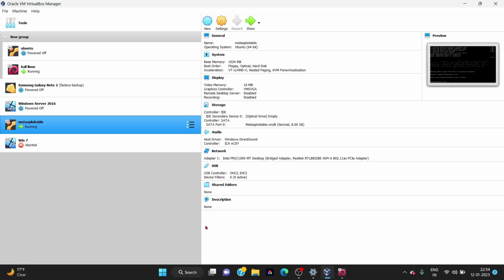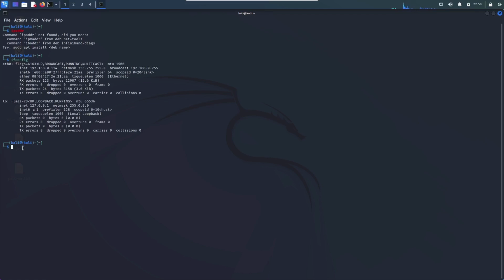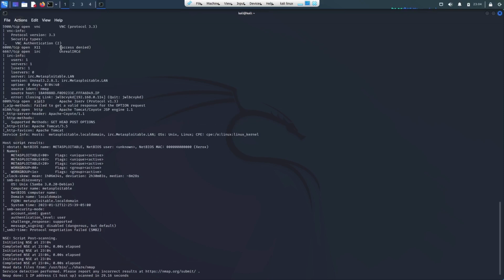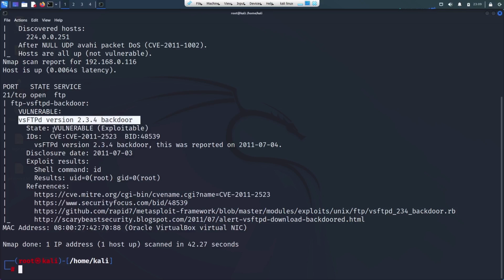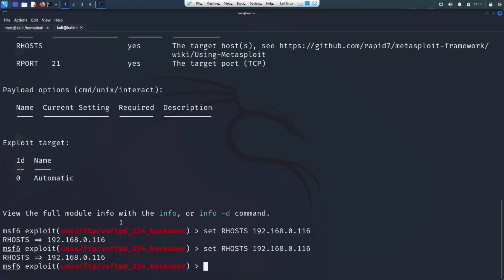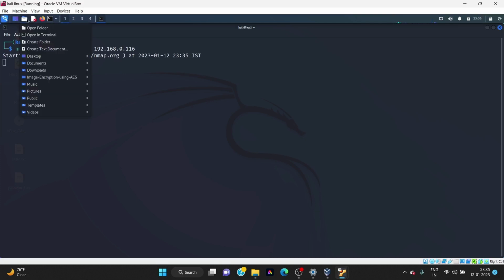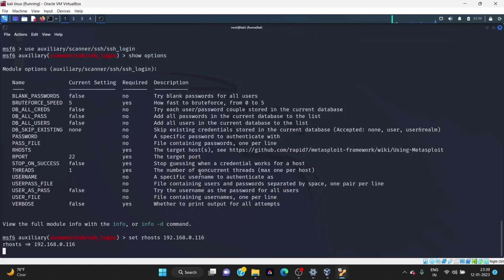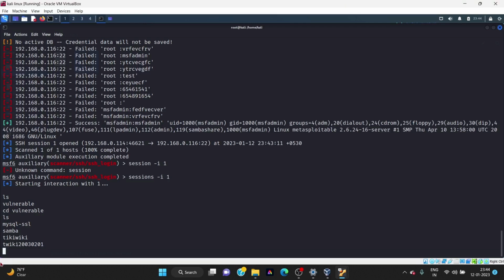Web Server Attack using Metasploitable | ethicalhacking Tutorial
In this video, I demonstrate how to exploit a vulnerable web server using Metasploitable and Metasploit Framework.

🔹 Topics Covered:
✅ What is Metasploitable?
✅ Setting up a vulnerable web server
✅ Exploiting server vulnerabilities using Metasploit
✅ Post-exploitation techniques

💬 Comment your thoughts and suggestions below!